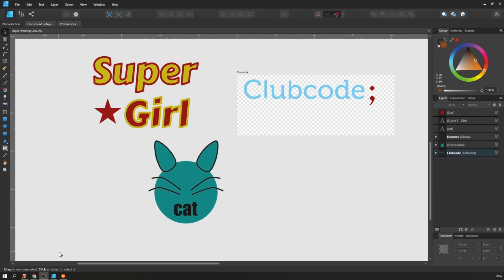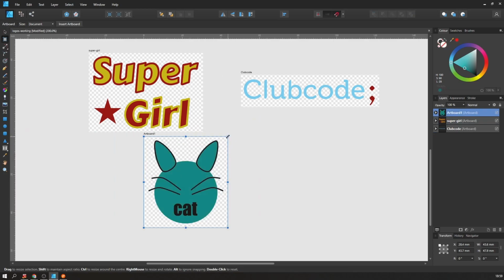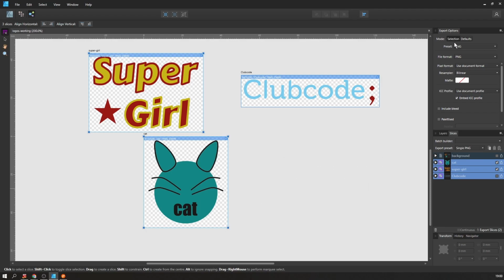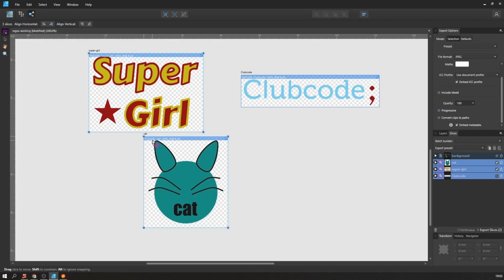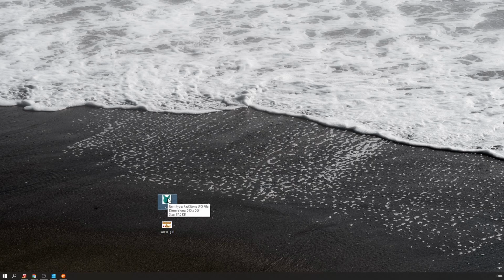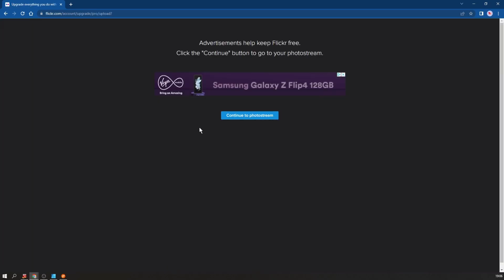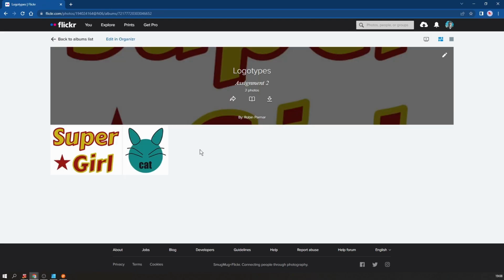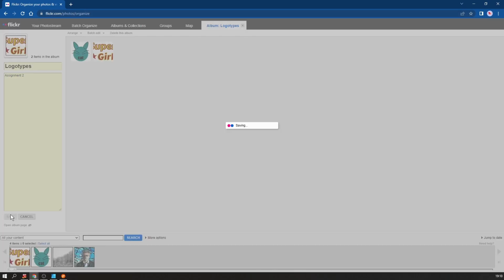CS4231 Exporting from Designer to Flickr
Tutorial to help with Week 7 work and Assignment 2.